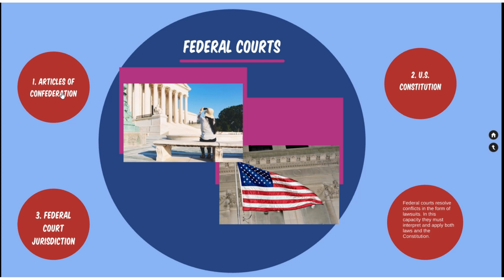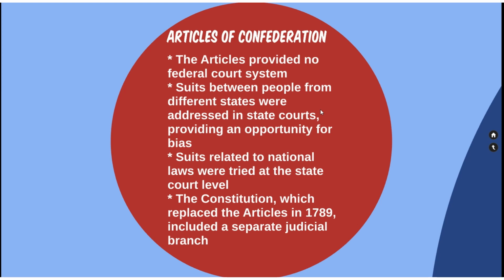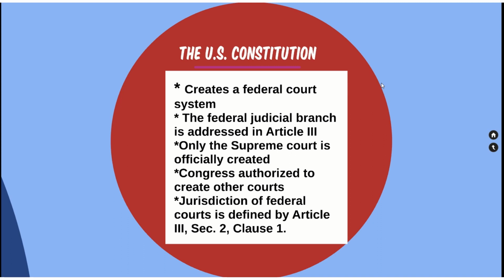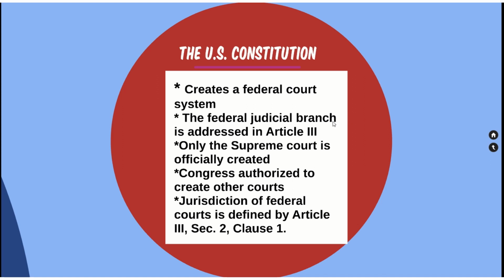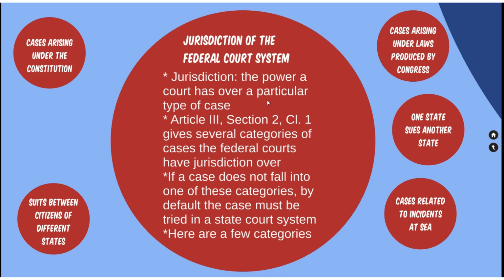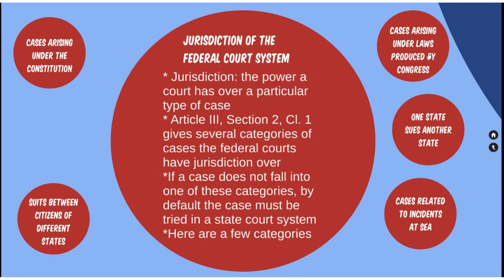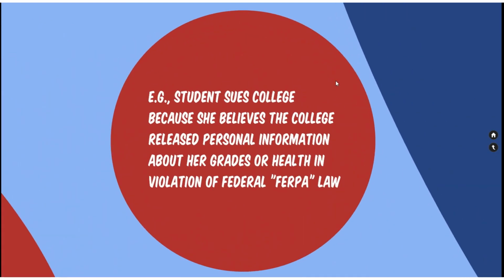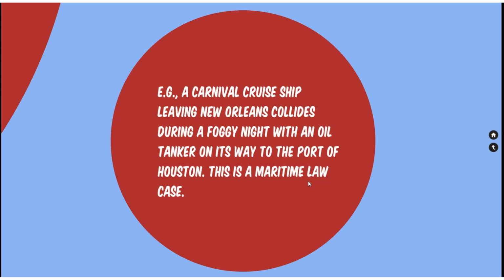Kinto. GOVT 2305. 2023 Spring. Creation of the Federal Courts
Prezi presentation looking at transition from Articles of Confederation to US Constitution, in terms of a federal courts system; and federal court jurisdiction primer.